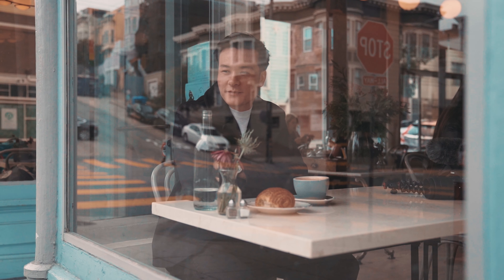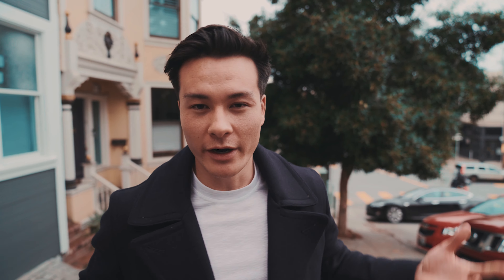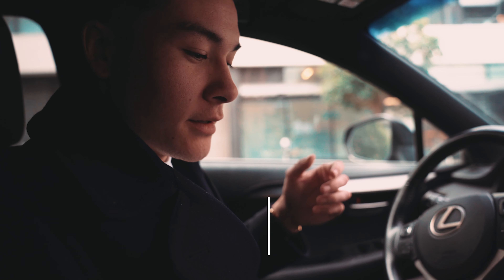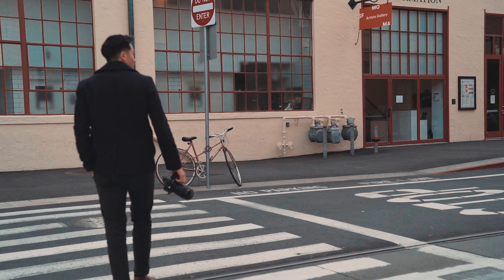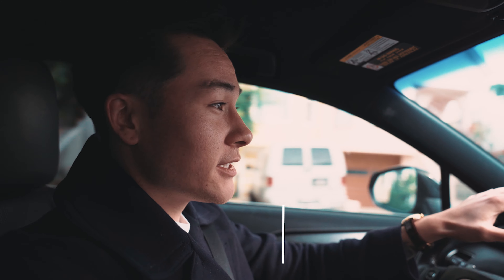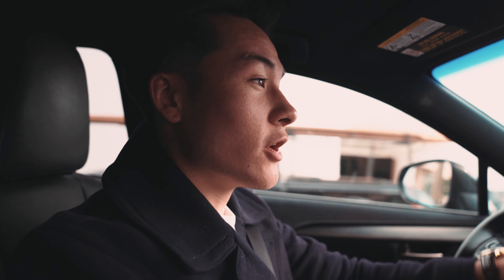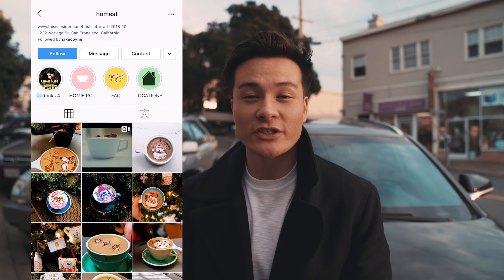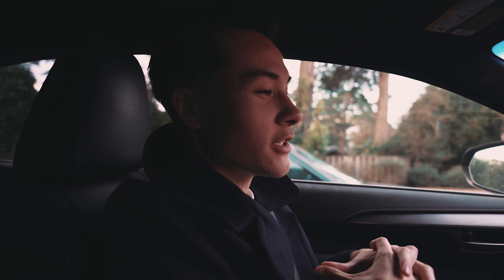Best Instagram Worthy Coffee Shops San Francisco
In this video I pick out some of the best Instagram worthy coffee shops in San Francisco. What makes a coffee shop Instagram worthy? The food? The space? The coffee? Well, you'll get to see why I picked these coffee shops and the cool photos that I took on my visit!

FOLLOW JAKE ON INSTAGRAM!

GEAR AND SOFTWARE USED TO FILM THIS VIDEO

Lens  = Sony G Master 24-70mm

Editing Software = Adobe Premiere Pro CC and Adobe After Effects CC

VIDEO FILMED AND EDITED BY:

Mike Calpito - CRE8R Marketing and Creative Agency

Jake is a local Bay Area Realtor under Keller Williams Realty. He’s set out on creating explorations and adventures of all different places to help tell his story from a different perspective.

CALBRE #02029039